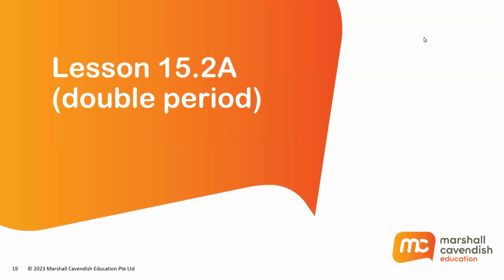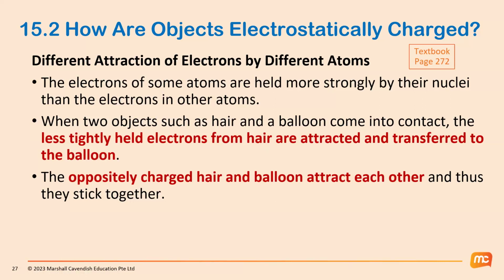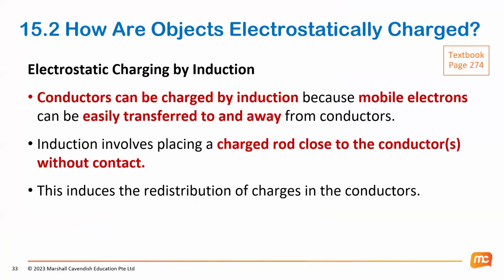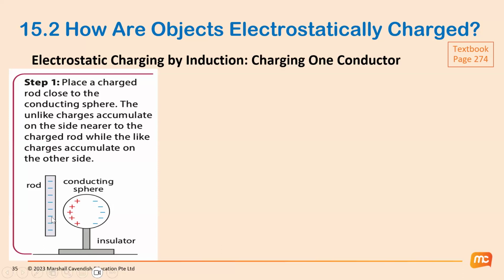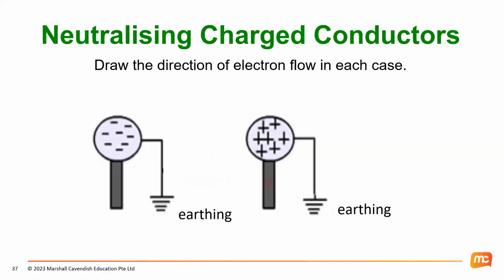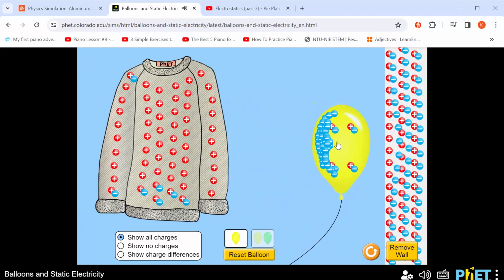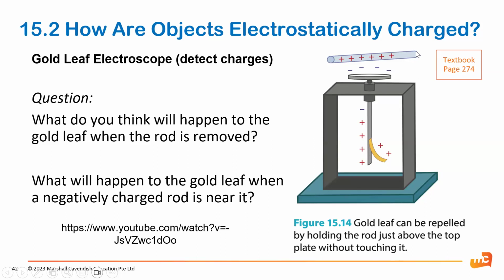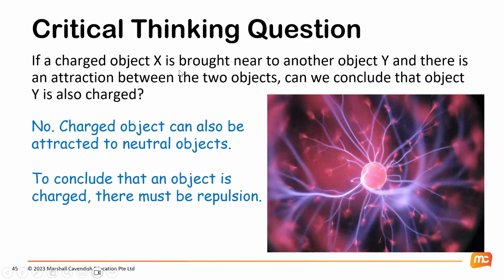Chapter 15: Static Electricity Part 2